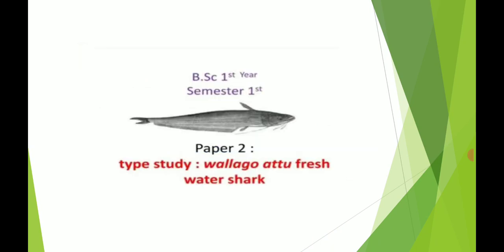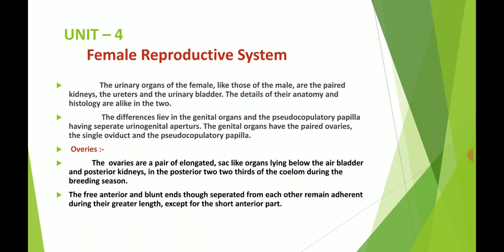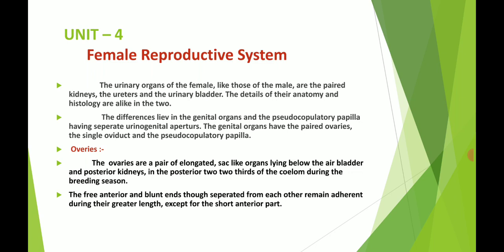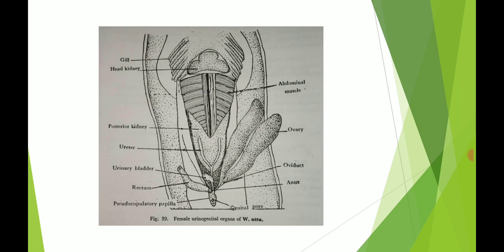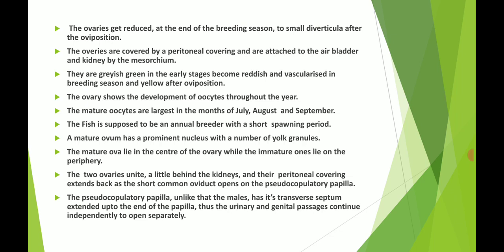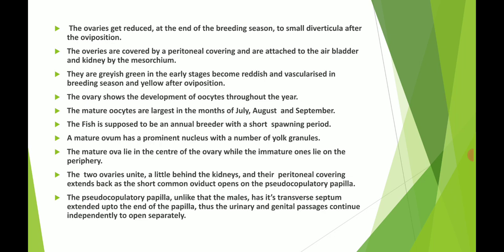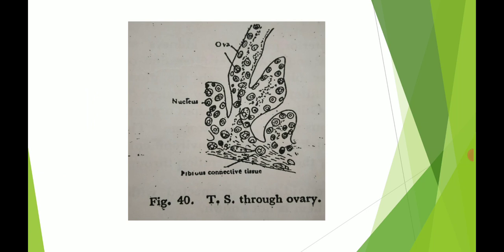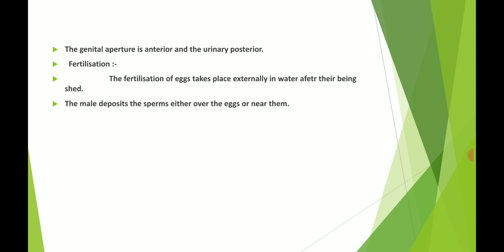Female Reproductive System of wallgo attu..... B.sc Ist Year Fishery Science 🐠🐟